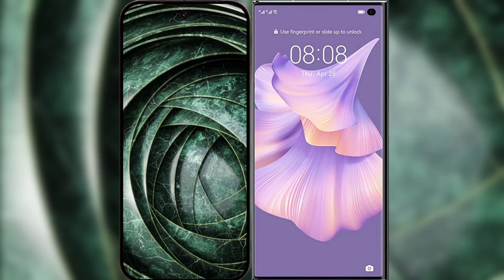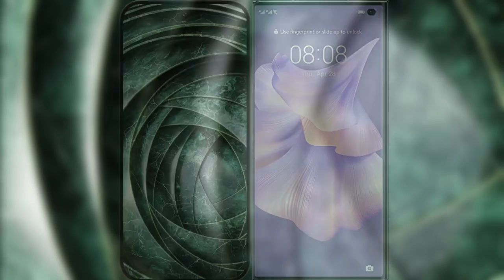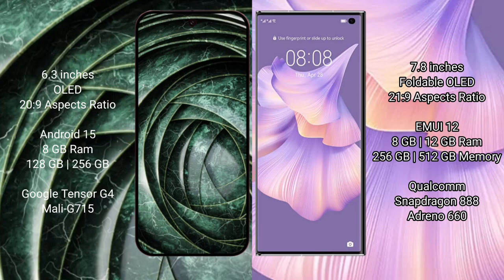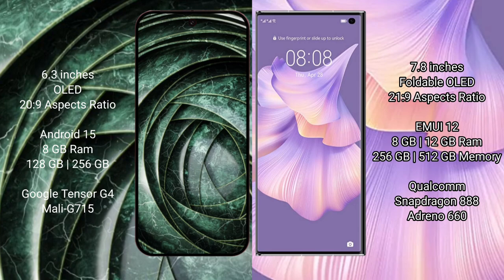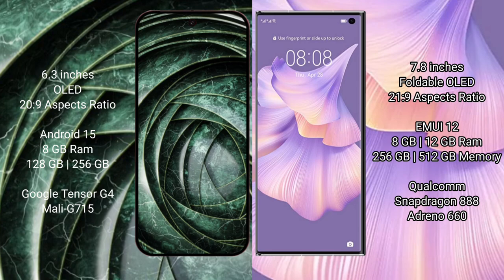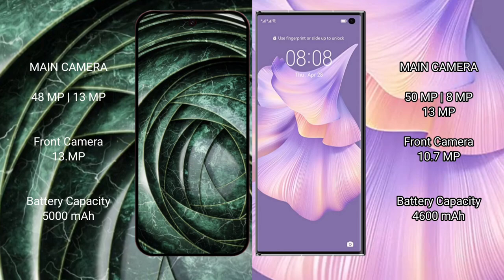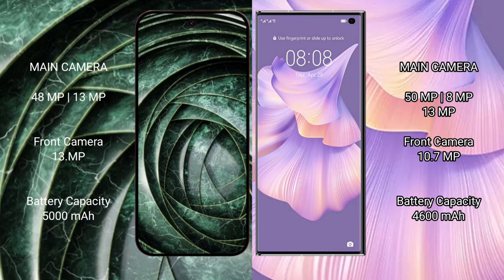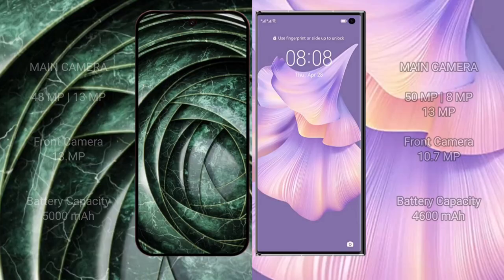Google Pixel 9A vs Huawei Mate Xs 2 Review